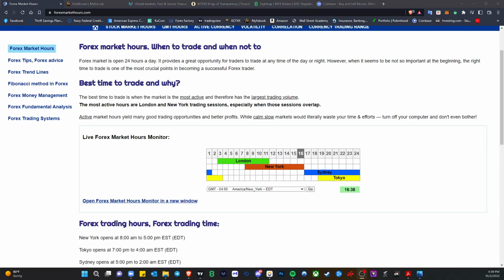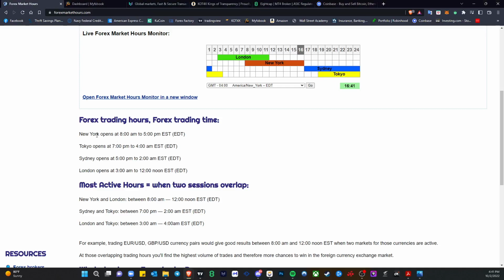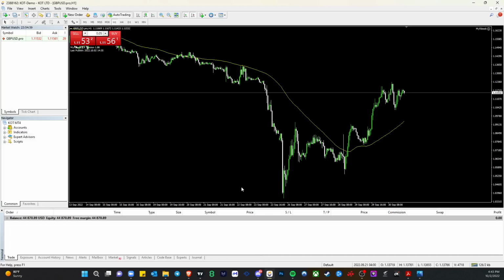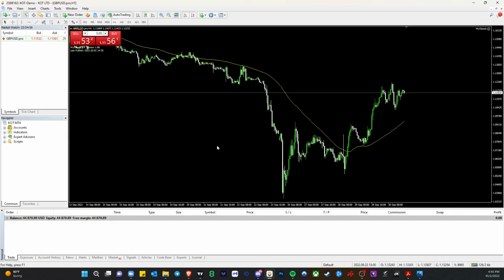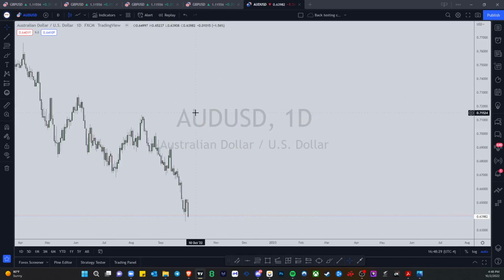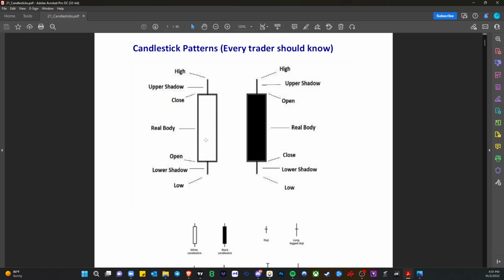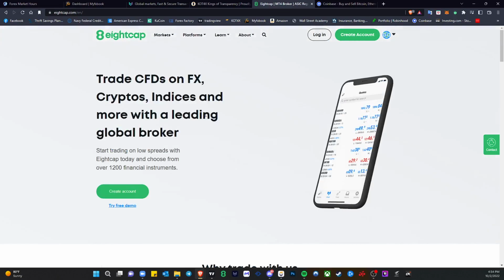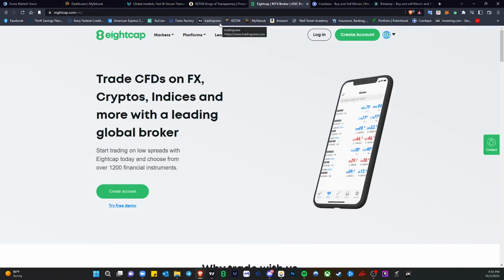Info for beginners in trading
In this video you'll find information for new people that just want to learn how to trade.